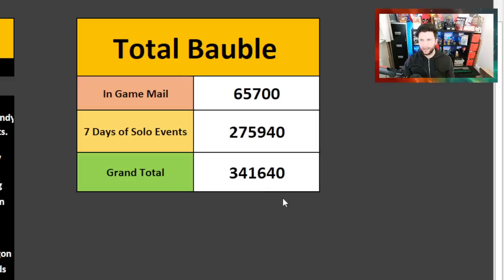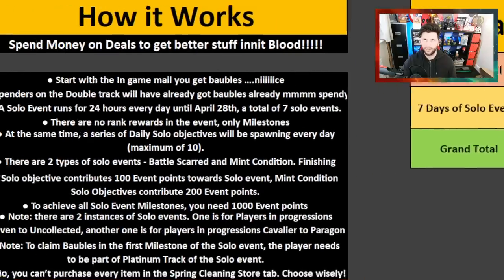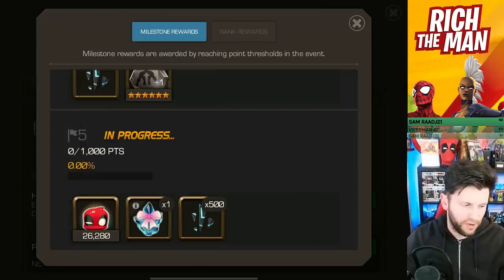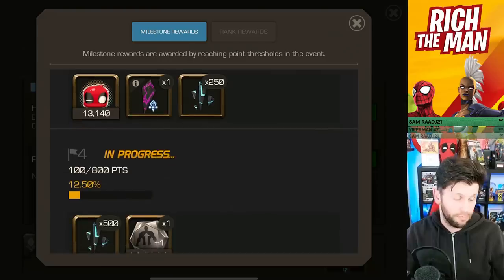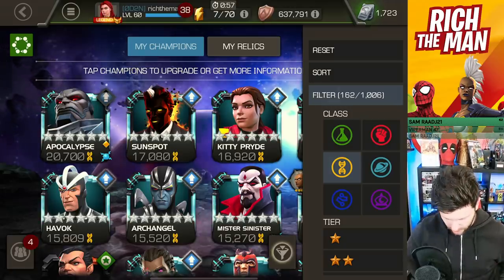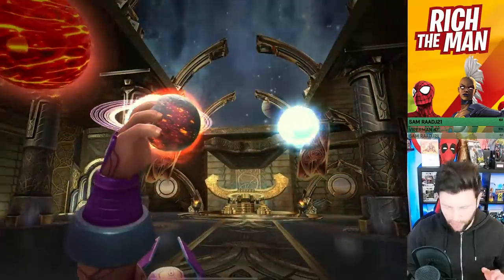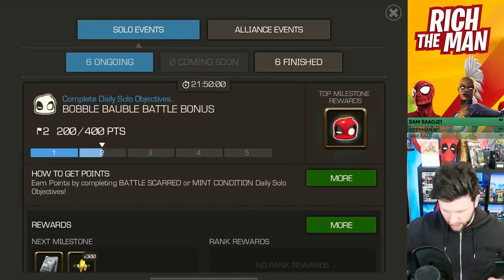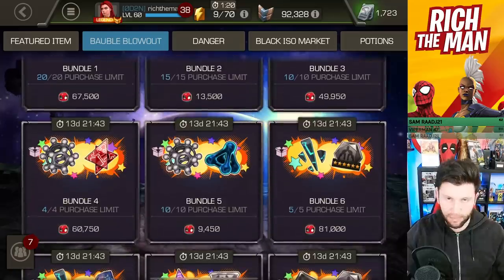Total Baubles, How The Event Works, How Get Solo Events Done | GBBB Guide | Marvel Champions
In This Video: We take a look at the Gwenpool Bobble Bauble Event and How to do it and totals FTP players can get and more.